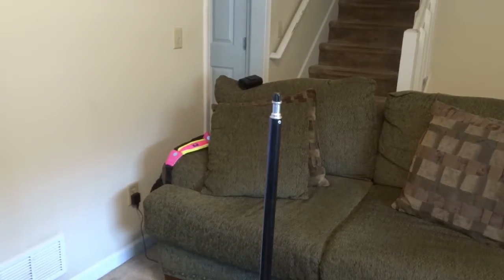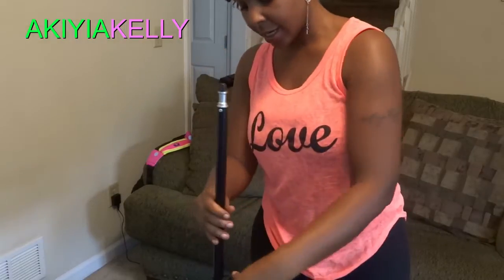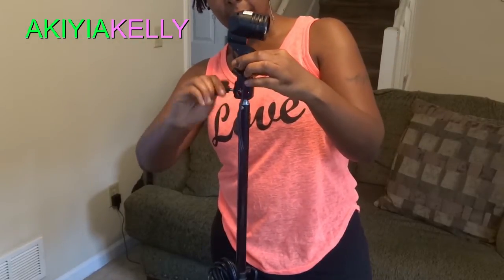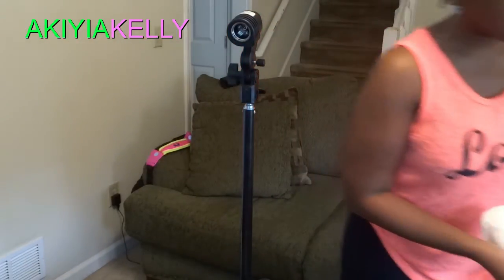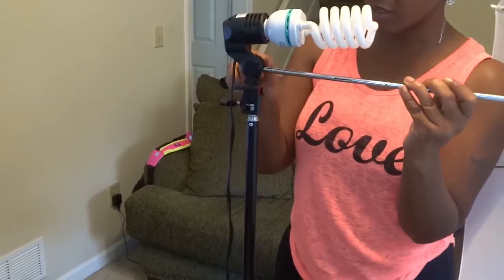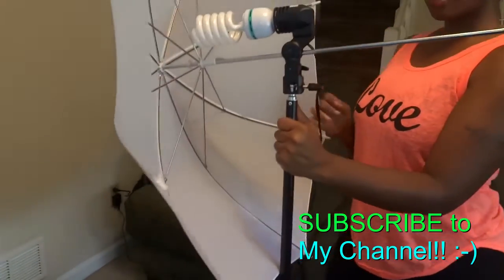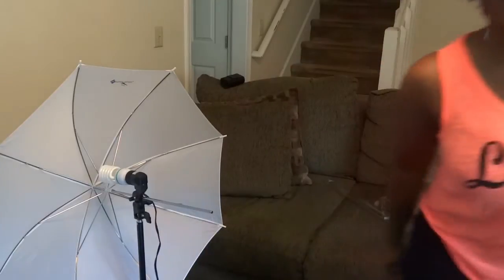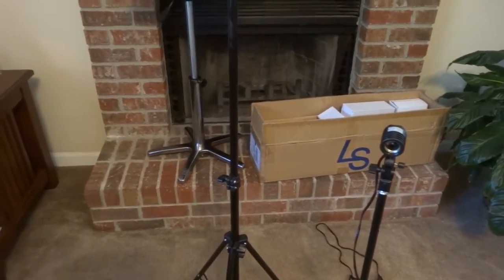Setup & Store *LimoStudio Photography / Video 600W $40 Lighting Kit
This Video is About my New $40 Lighting I purchased for my Videos. I will be Showing you how to Set it up and how to store it.
This Kit is a 600W Day Light. It comes with 2 white umbrellas,
Carrying cases and so much more.
Using Extra Lighting in your Videos make them look more professional.
I purchased this Lighting from Amazon.com

*Thanks for Viewing My Video.

Everyone Love more Friends Right? :-)

~Would You Like to Make a Appointment or Training Class?

Are you a Company and would like me to do a Video Product Review for you for FREE?

"Live, Laugh, Love, & Encourage Someone and You will Be Blessed..."